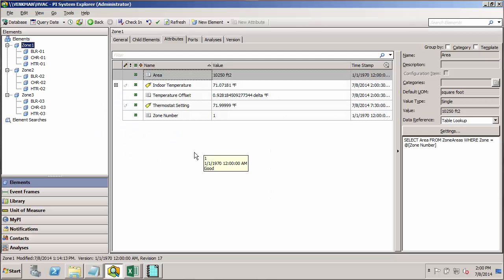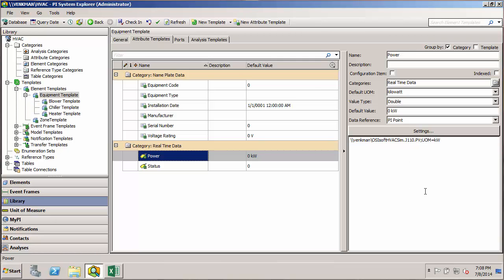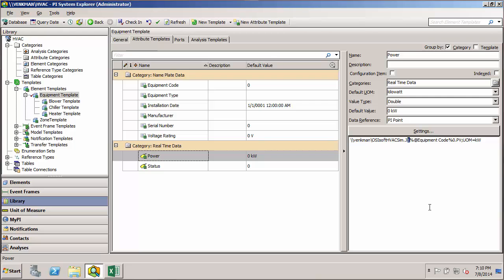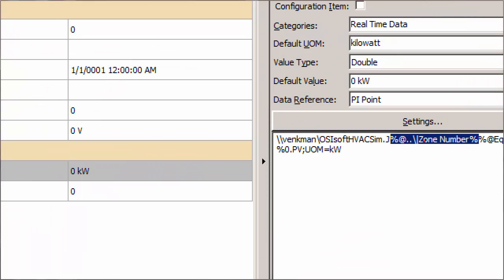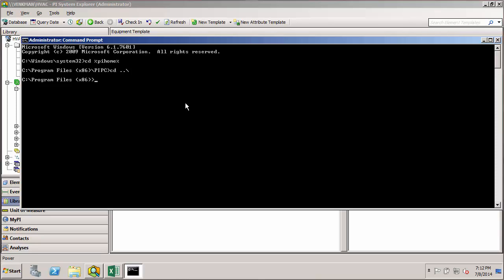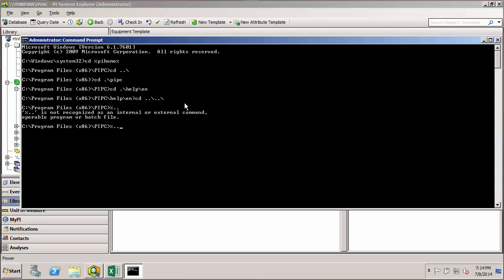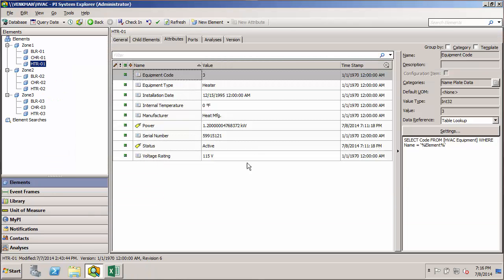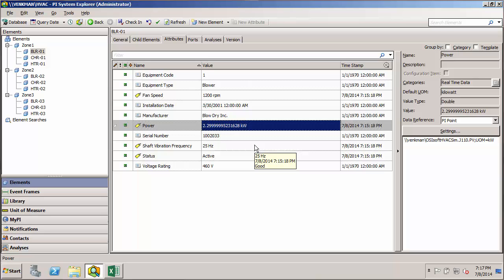OSIsoft: AF I Online Course- Use Advanced Substitution Parameters with Attribute Templates